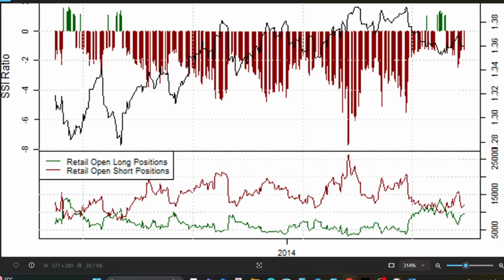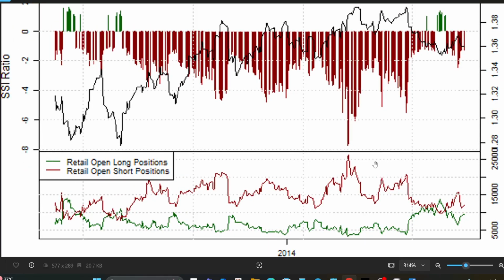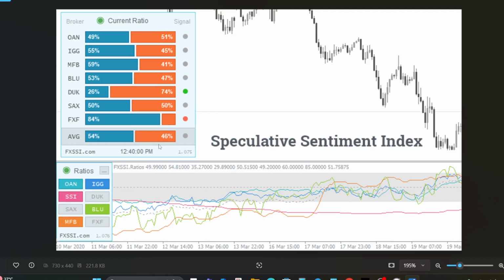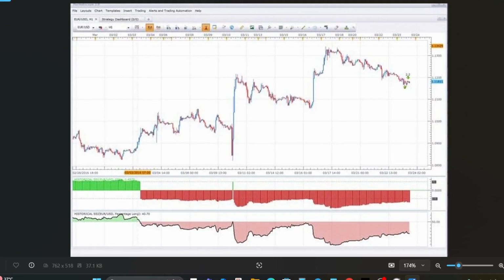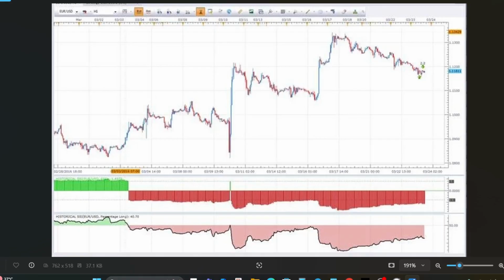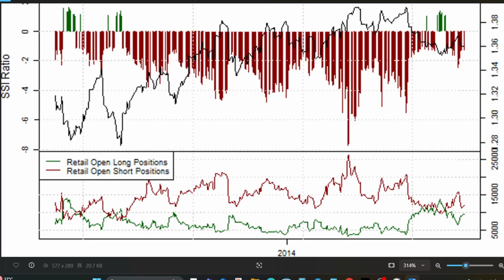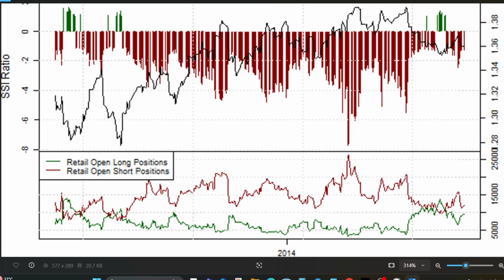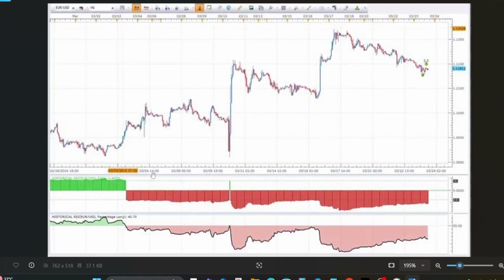How to Use the Speculative Sentiment Index for MT4 & MT5 to Gauge Market Trends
The Speculative Sentiment Index (SSI) for MT4 & MT5 is a powerful tool that helps traders understand the positioning of retail traders versus institutional money. It reveals whether the majority of traders are long or short on a currency pair, providing valuable insights into potential market reversals and trends.

The Speculative Sentiment Index for MT4 & MT5 is considered a contrarian indicator, meaning that when most retail traders are heavily buying, institutions may be preparing to sell—and vice versa. By analyzing SSI data, traders can make more informed decisions about market direction and avoid being trapped in losing positions.

In this video, we break down how the Speculative Sentiment Index works, how to interpret its signals, and how you can incorporate it into your trading strategy. Understanding market sentiment is key to developing a strong approach to trading, and SSI is one of the best ways to do that.

Make sure to watch until the end to see a real example of SSI in action and learn how to apply it effectively to your trades.